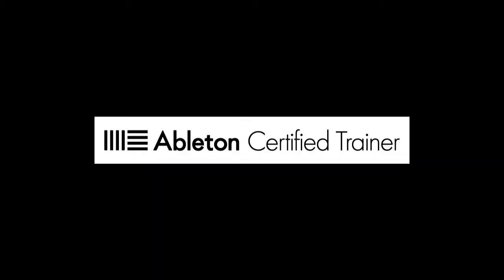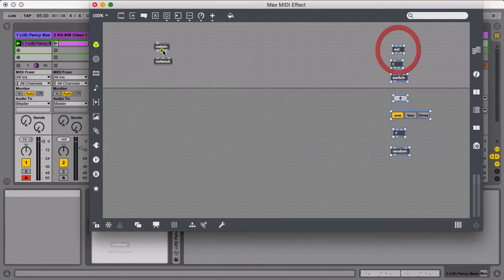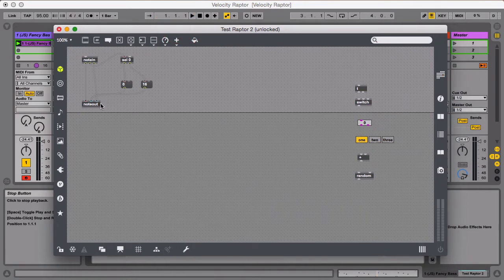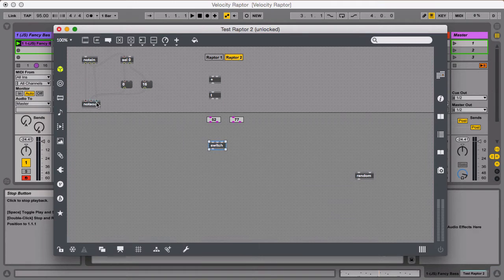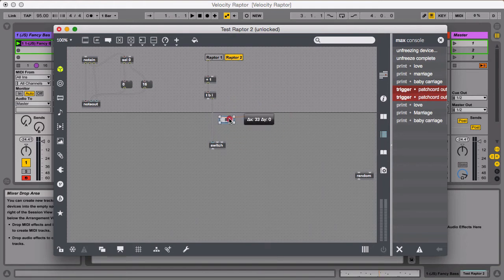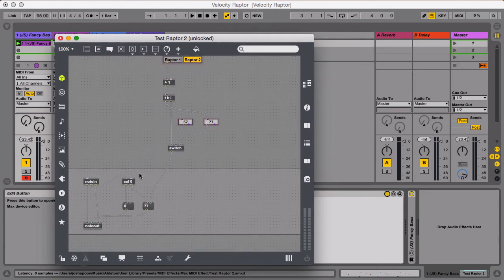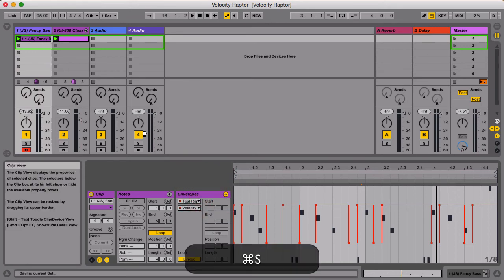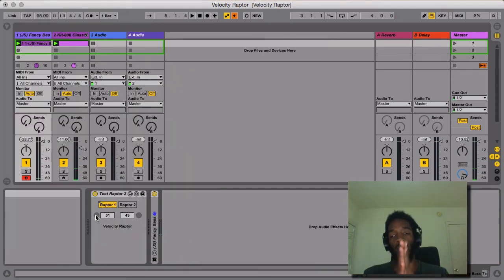Max for Live Madness: Hijacking MIDI Velocity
This week we learn to hijack live MIDI velocity data and replace it with new data. By the end of the video, you will have created a toggle to send out one of 2 velocity amounts.
Read article for step by step instructions:
Download Velocity Raptor:
Enter to win devices from Surreal Machines, Isotonik Studios and Sonic Faction